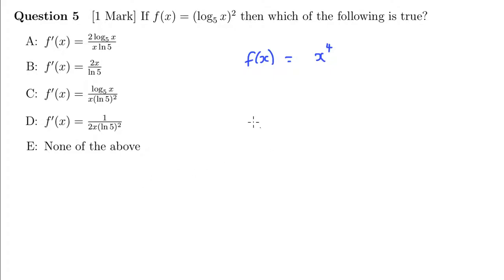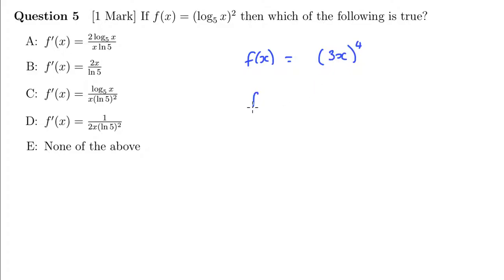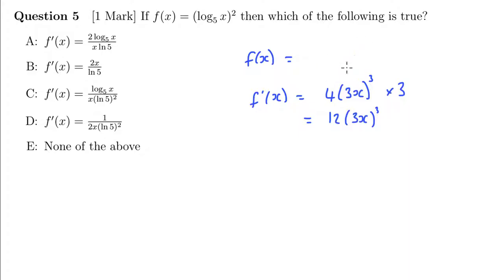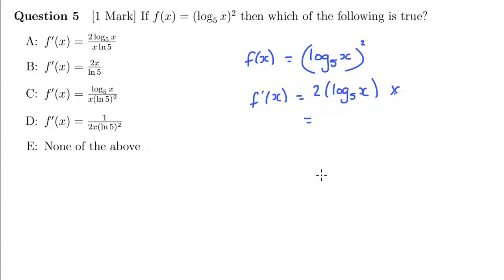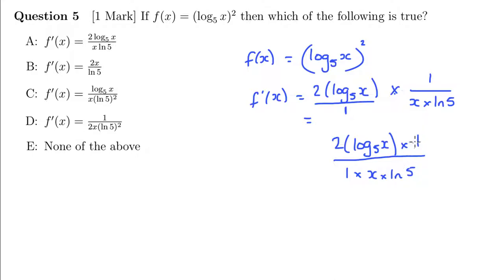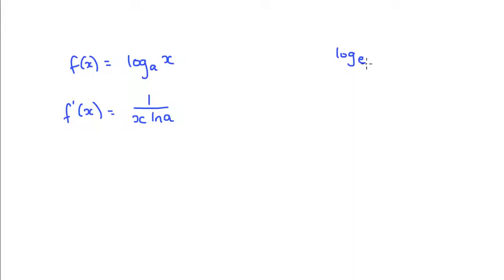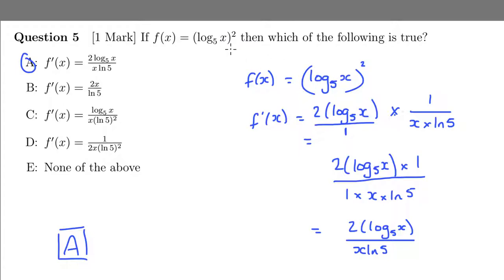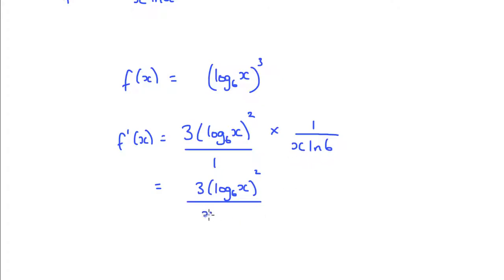test 1 q5